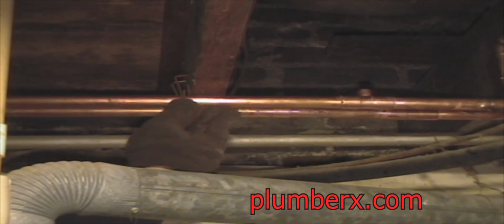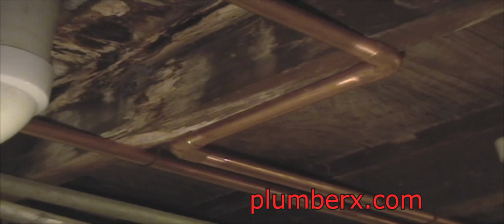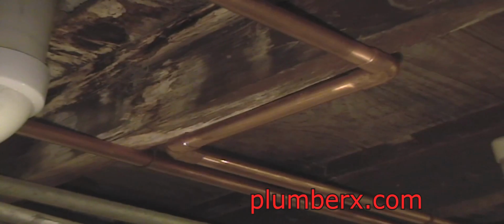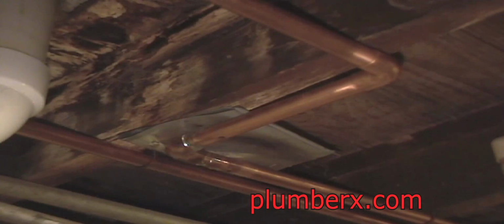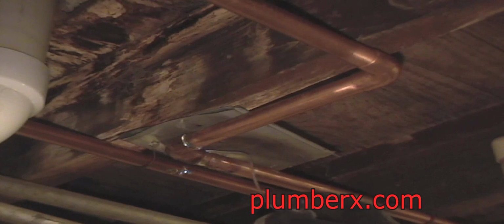Changing Out To Copper Pipe 16 of 20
In this video I will be replacing old water lines and changing them out for copper water lines, This was a job I did back in 2005 not only was I going to change out all the water lines. I was also in the process of remodeling the bathroom on the first floor and install a bathroom in the basement as well. I do apologize for some of the videos being lost due to my son who recorded over some of the videos. Yeah, ops. It's ok, he's still alive :-) Anyway, I really feel that you guys will enjoy this video and get a lot out of it. There is a lot of good footage I was able to save. You will see me relocate a water heater, Solder copper pipe plenty of that, and all the tools I will be using. I feel that you guys will get a lot of good information that may help you with some of your projects at your home. I will show you many of the tricks of the trade that will help you do a more and efficient job. You don't have to worry about getting a headache on your next project. I've had all the headaches for you. many years of training as a lic plumber. I will show you how to solder next to wood without burning the wood, and the best way to solder and clean pipe.

Mailing Address
Claude Taylor